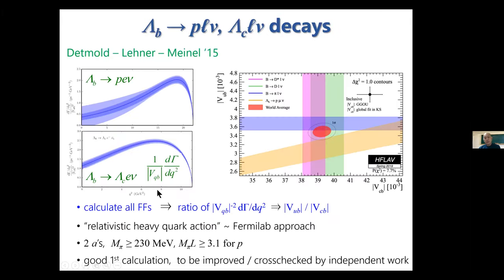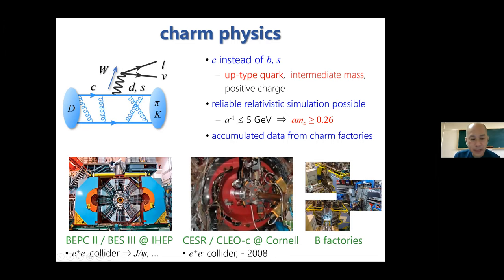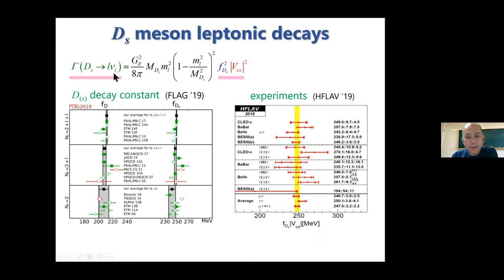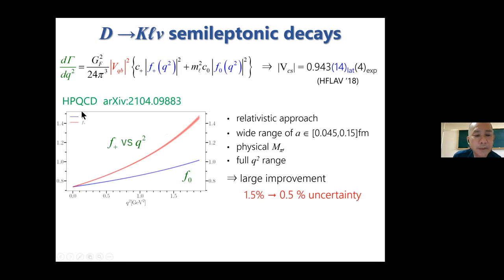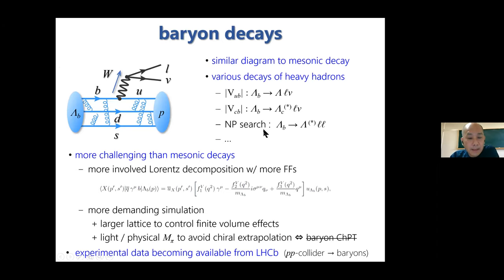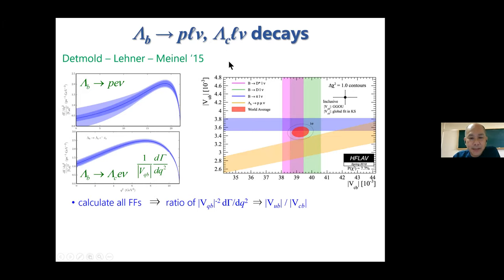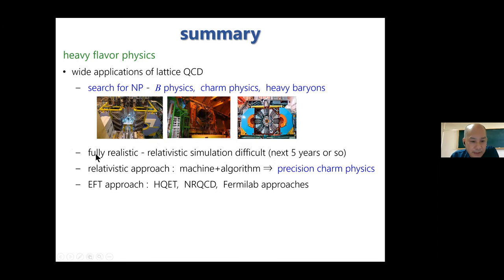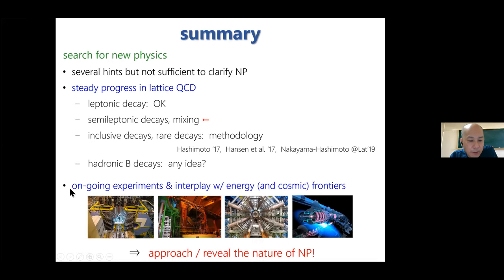Heavy Quark Physics and New Physics Search (Takashi Kaneko): Lecture 2c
In-Class follow-up lecture on charm physics and baryon decays.